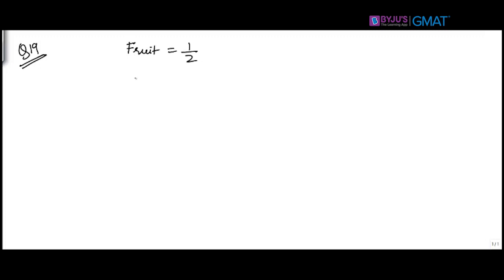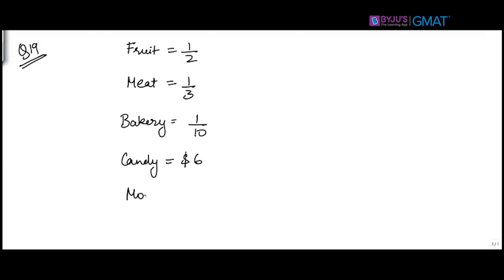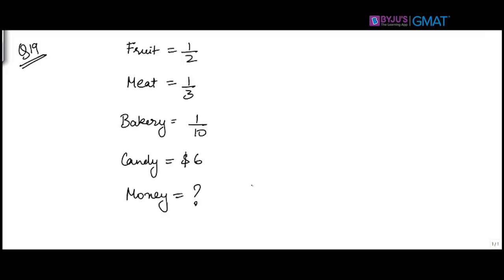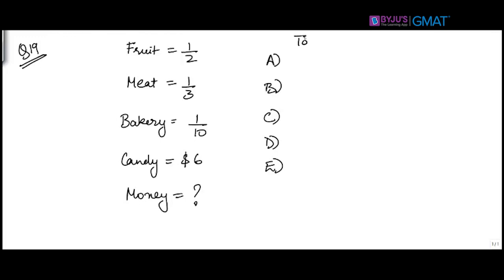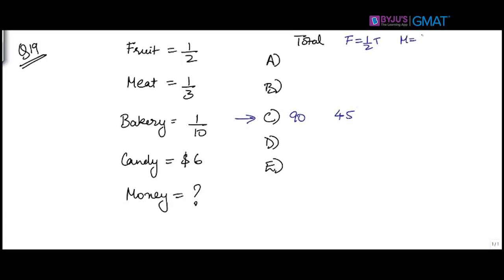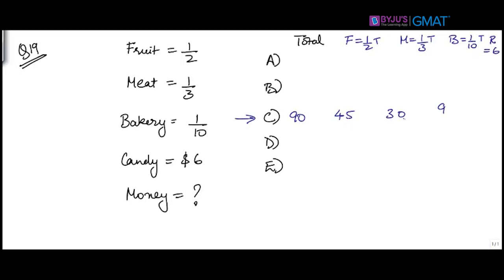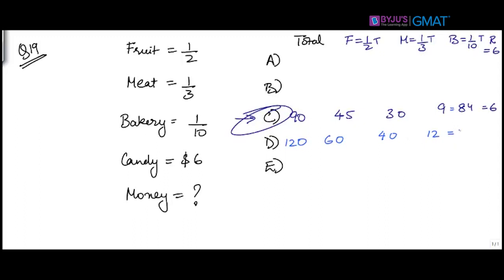GMAT OG Question 19 Video Solution by Byju's